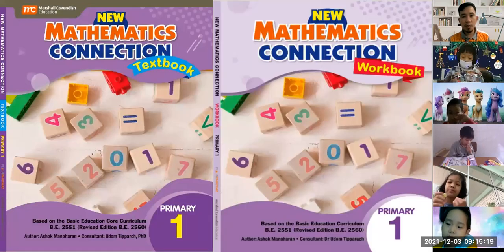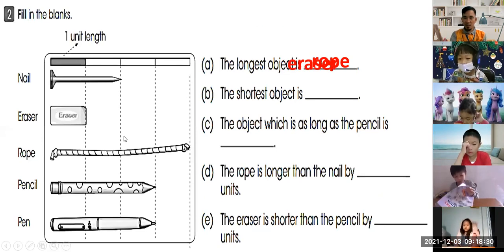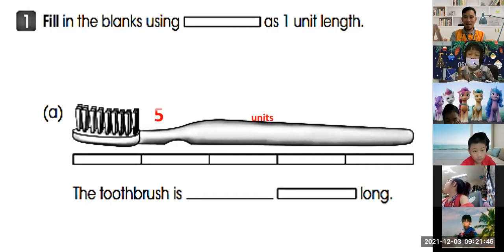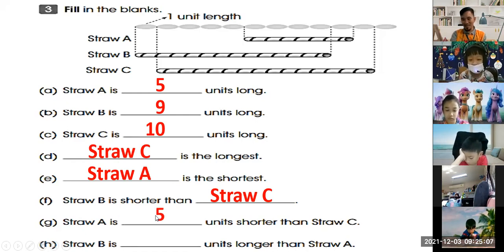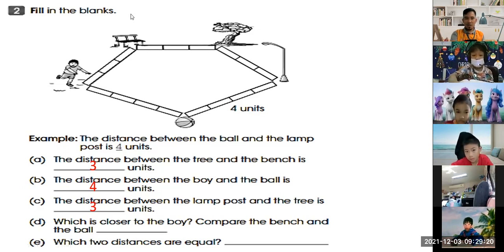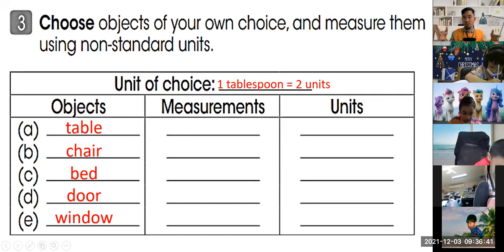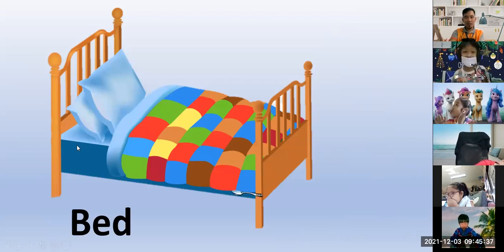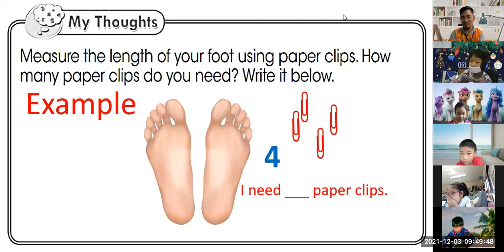Measuring Distances, Length and Height using Non-Standard Unit by Teacher Gwapo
This video is all about "Measuring Distances"  for Grade1 MEP1.3 Week5.3